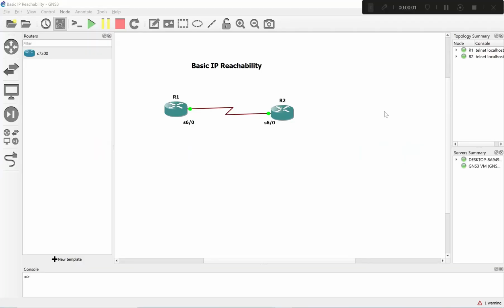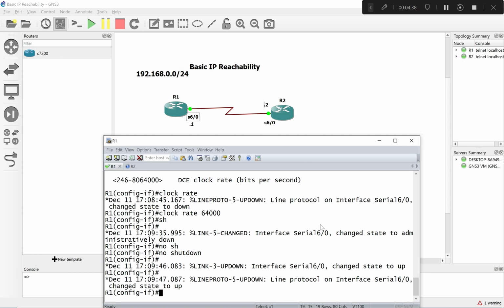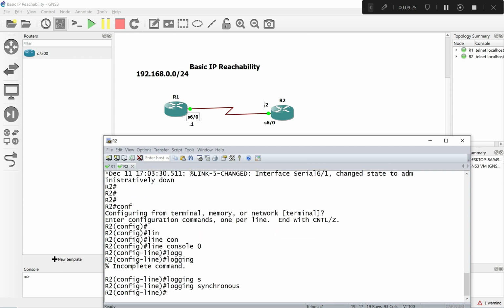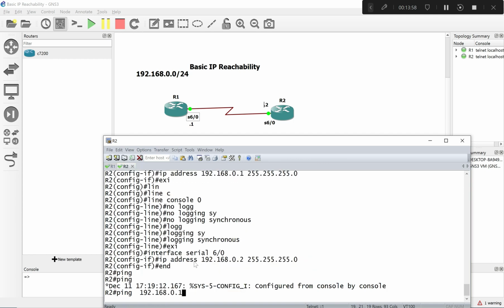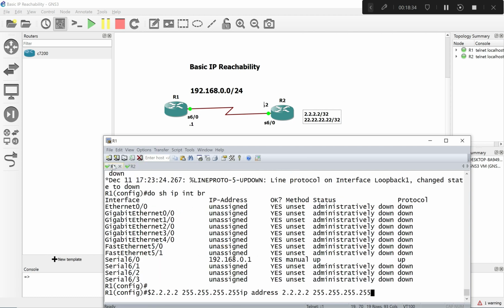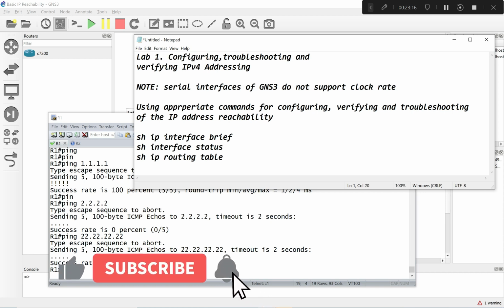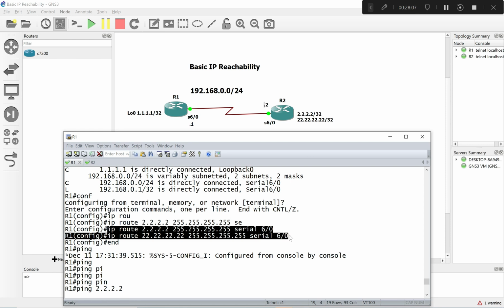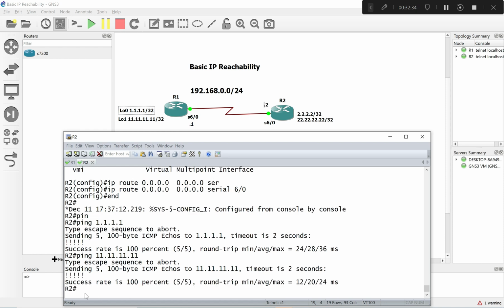CCNA 200-301 FREE LABS BASIC WAN IP REACHABILITY USING STATIC ROUTE COMPLETE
Configuring, troubleshooting and verifying IPv4 Addressing